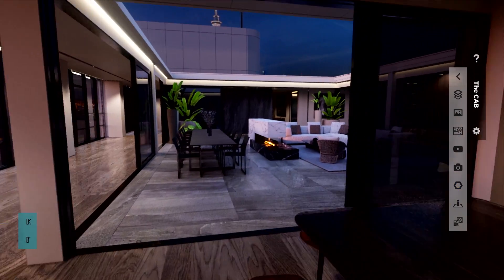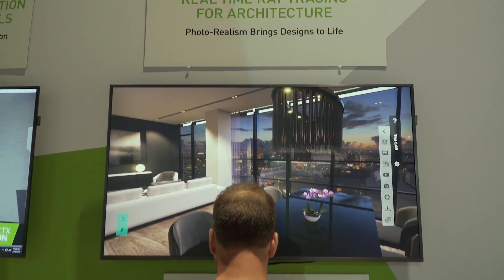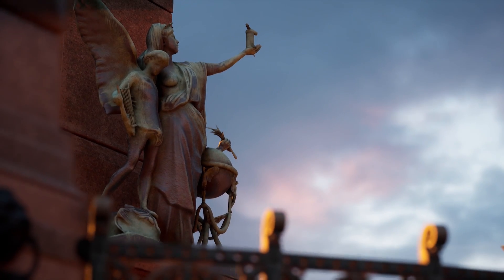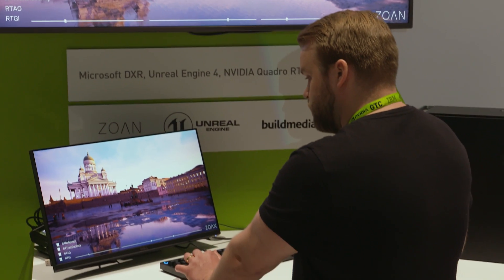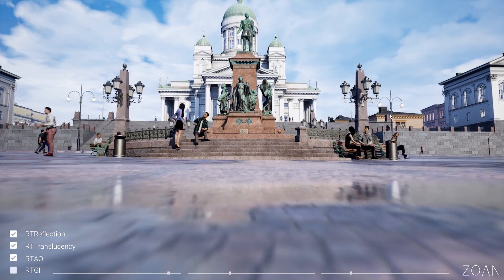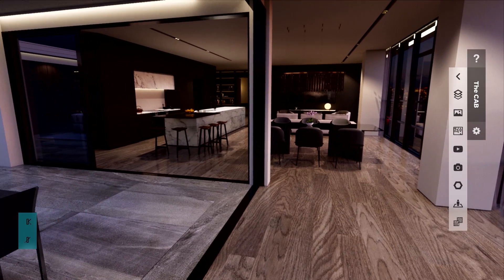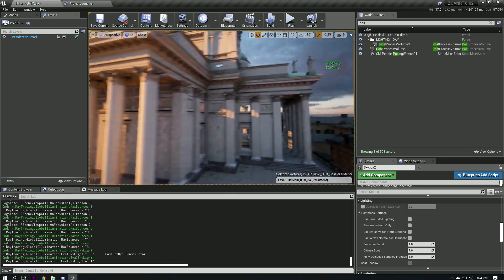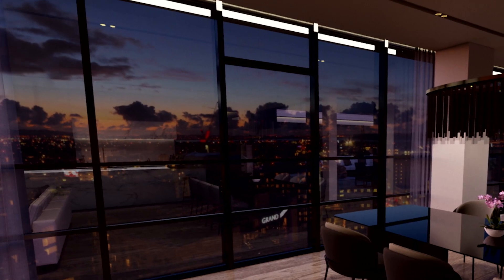NVIDIA Quadro RTX Powers Real-time Global Illumination for Architectural Visualization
At GTC19, Zoan and BuildMedia showed how they bring architectural spaces to life with photo-real accuracy in real-time thanks to Epic’s Unreal Engine 4.22 and running on QuadroRTX.